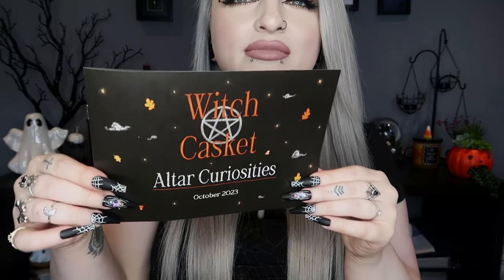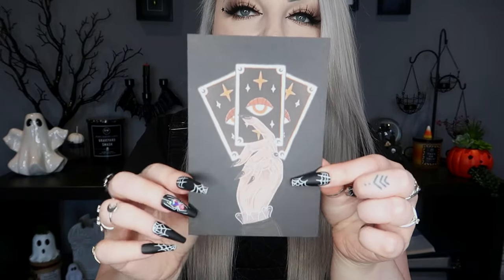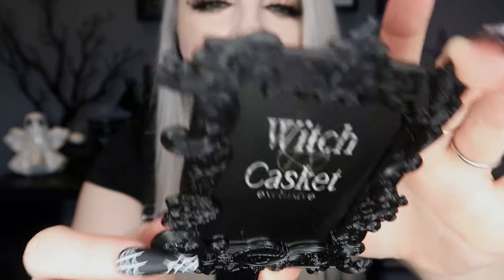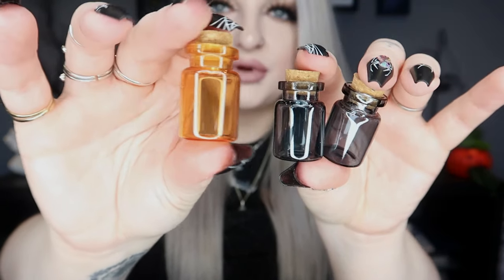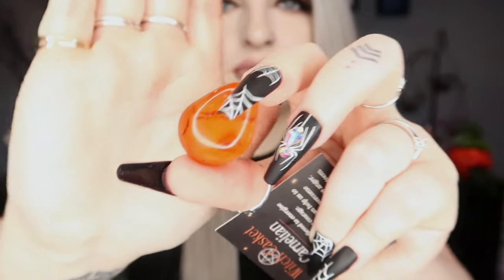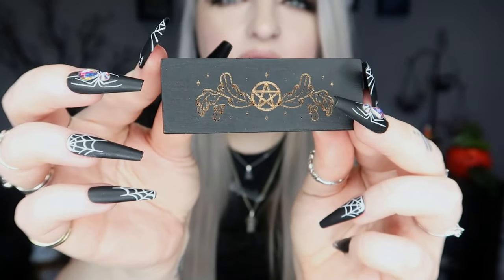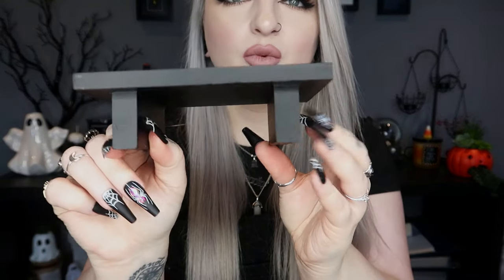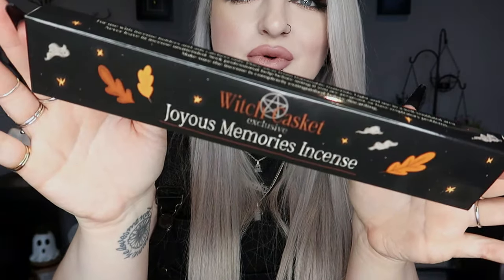Witch Casket, Monthly Subscription Box Unboxing - Altar Curiosities - October 2023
This is the October box.

Lipstick worn in video - Lunatic cosmetic labs 'coven cream' with a pink liner.
Eyeshadow worn in video - Jeffree Star 'conspiracy' palette
Lashes - Unicorn Cosmetics 'not basic'